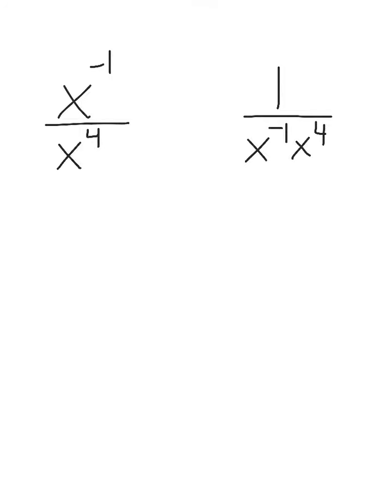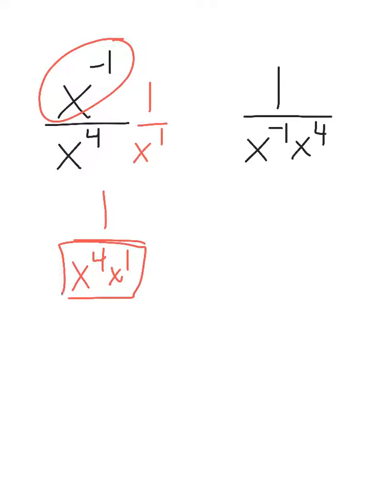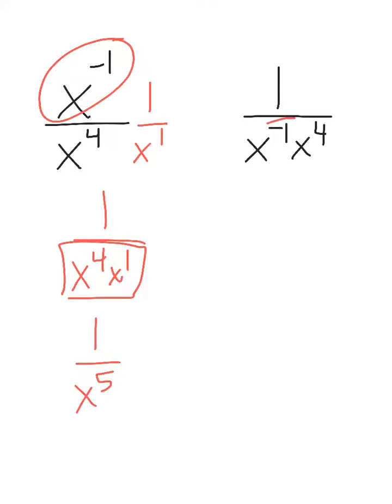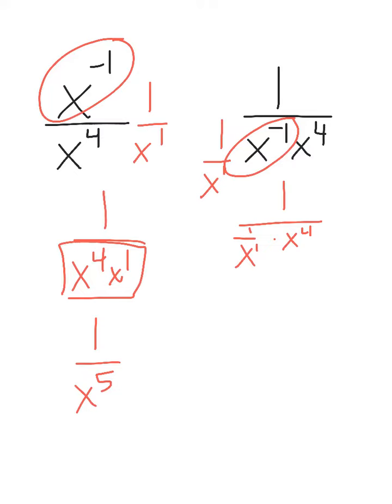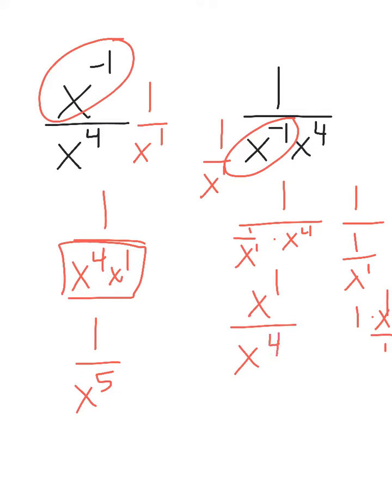negative exponent video 1